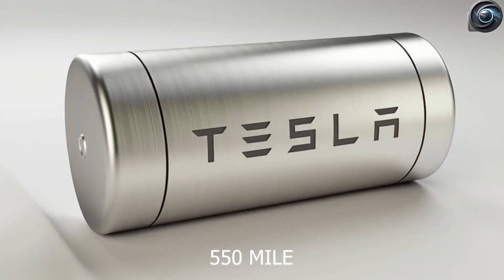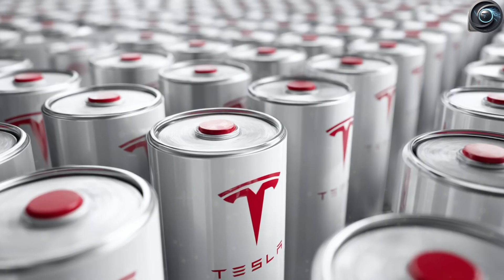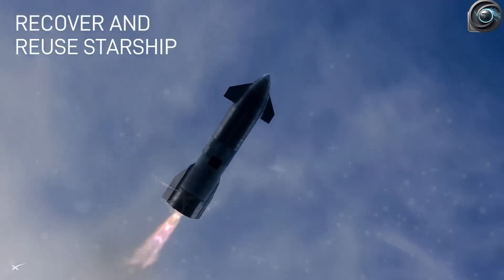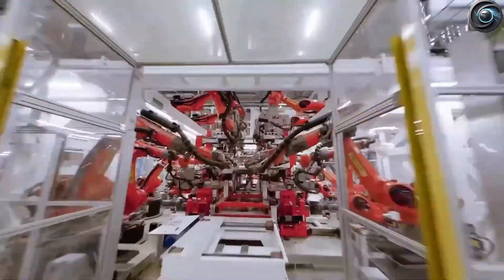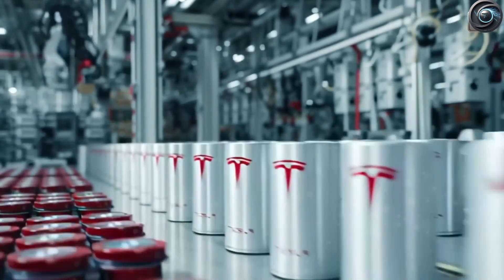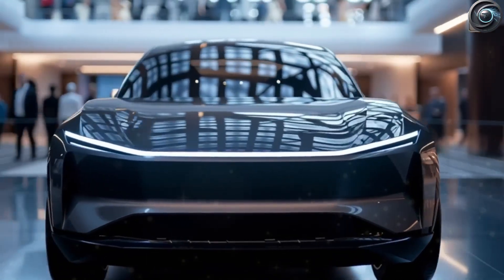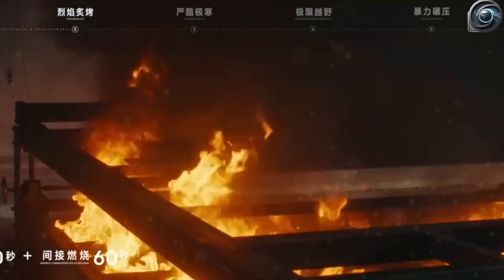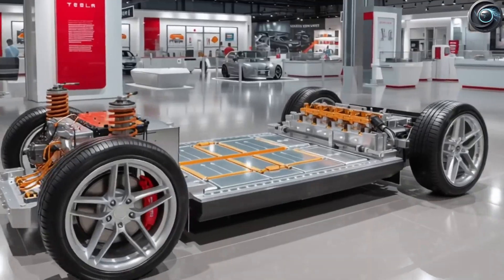TESLA’S NEXT-GEN MODEL 2 BATTERY: 50% Cheaper, 2X the Range?! (2026 Leak)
🚀 ELON MUSK JUST SHOCKED THE WORLD! 2026 Tesla Model 2 Battery – The CHEAPEST & Most POWERFUL Yet!

Tesla CEO Elon Musk has officially announced the 2026 Tesla Model 2’s revolutionary battery, and it’s set to disrupt the entire EV industry! With unprecedented affordability, insane range, and lightning-fast charging, this could be the biggest leap in electric car history!

👉 In This Video, You’ll Discover:
✅ 2026 Tesla Model 2 Battery Specs – How does it compare to competitors?
✅ Shockingly LOW Price – Will it really be the cheapest Tesla ever?
✅ Range & Performance – Can it really beat gas cars for good?
✅ Release Date & Pre-Orders – When can YOU get one?
✅ Why Ford, Toyota & Other EVs Should Be WORRIED!